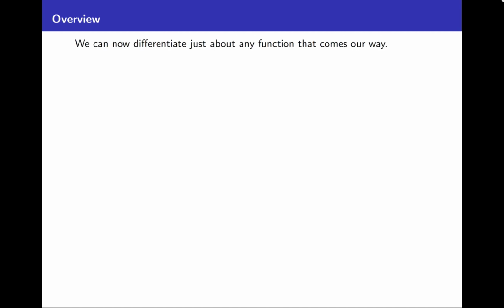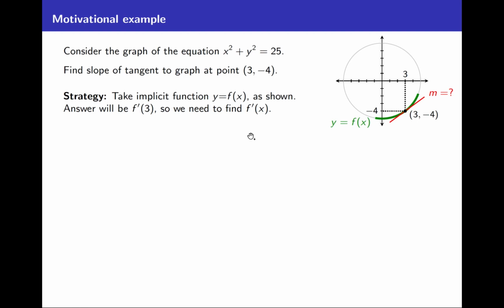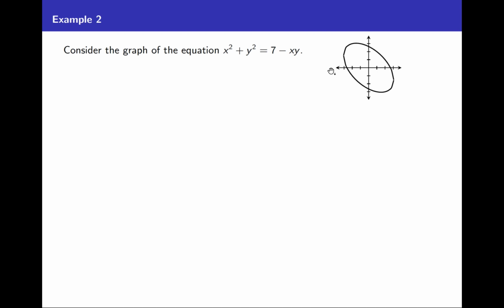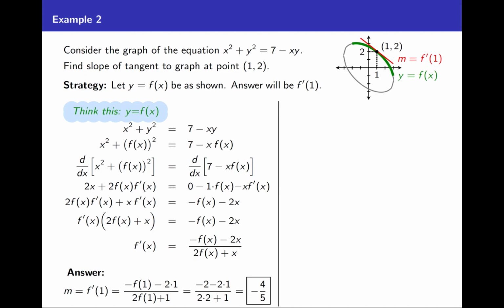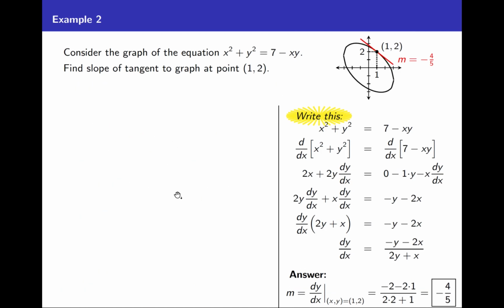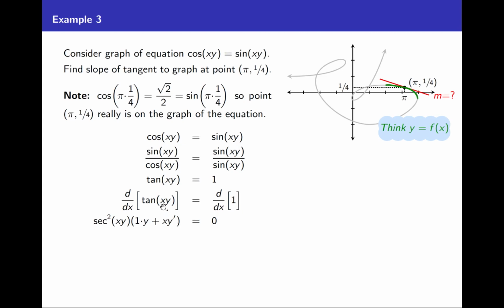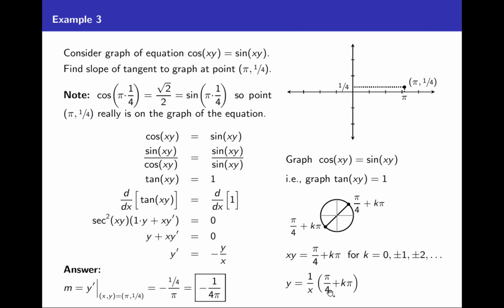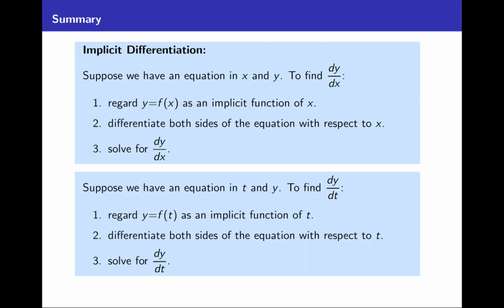Hammack's Calculus I, Lecture 27: Implicit Differentiation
This is a Calculus I lecture. Topic: Implicit differentiation.